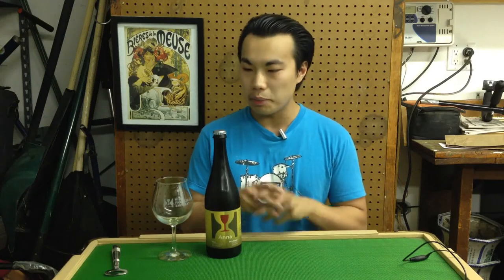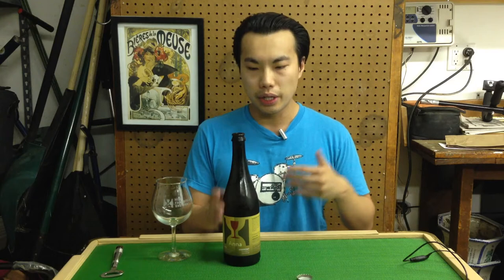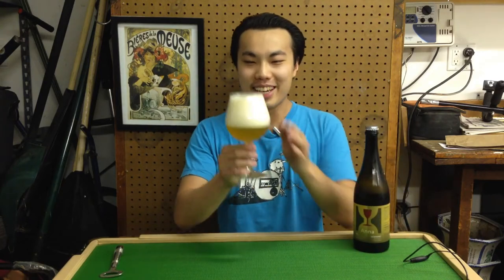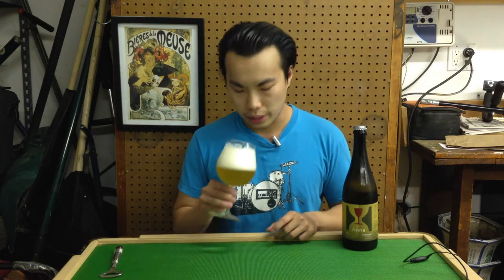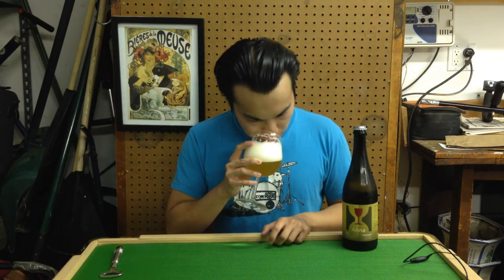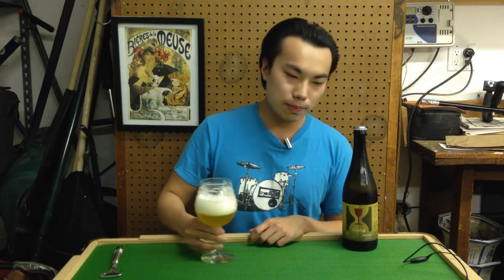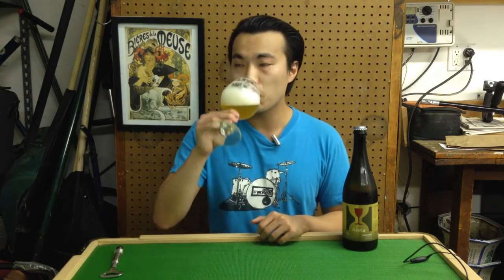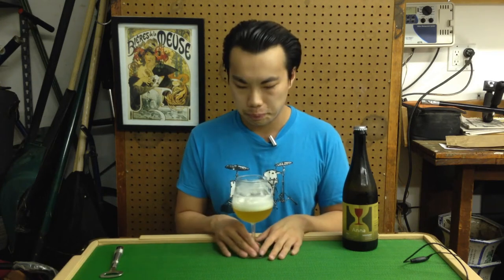Hill Farmstead Anna (Honey Saison) Review - Ep. #518